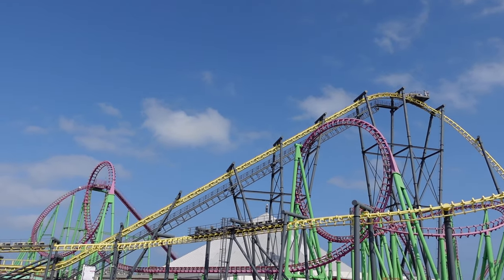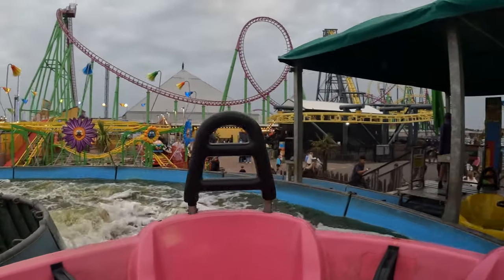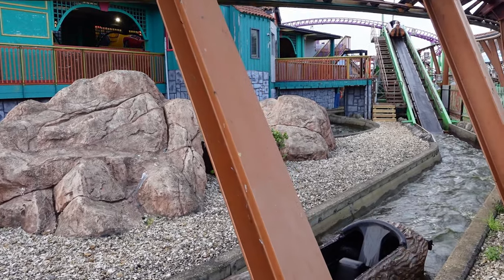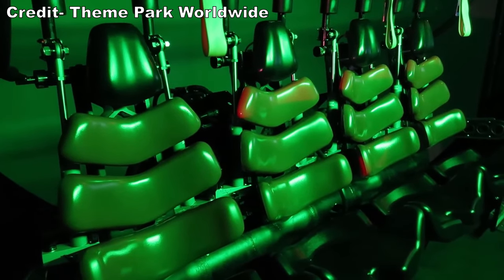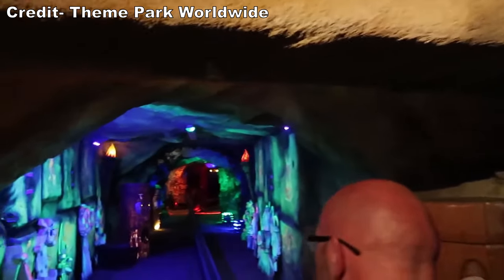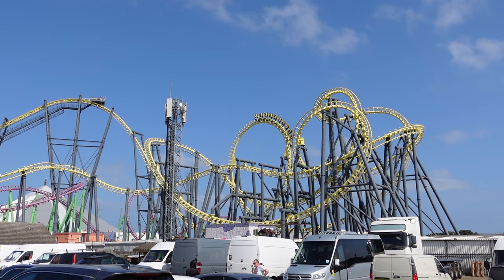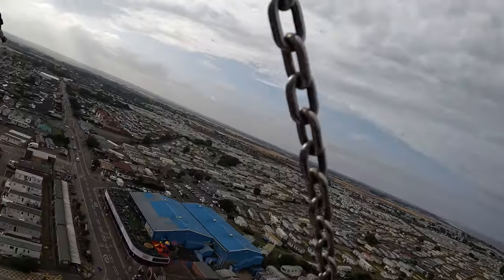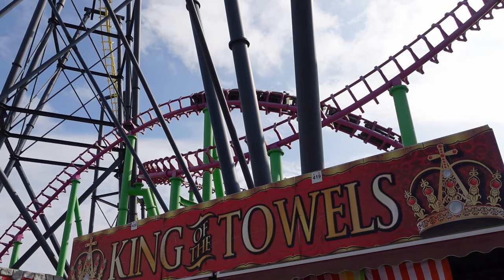Top 15 Rides at Fantasy Island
Fantasy Island is a unique amusement park in Ingoldmells, United Kingdom.  This park is owned by the Mellors Group, who are most well-known for their travelling rides.  Some of their portable rides find a temporary home at this park.  But this park has so much more.  This park has a giant pyramid in the center with all sorts of indoor rides, including a handful of dark rides.  And this park also has two custom, large scale Vekoma roller coasters.  This video ranks their top 15 rides and attractions.

Video Credits

Background Music